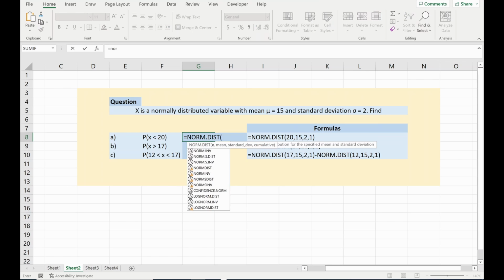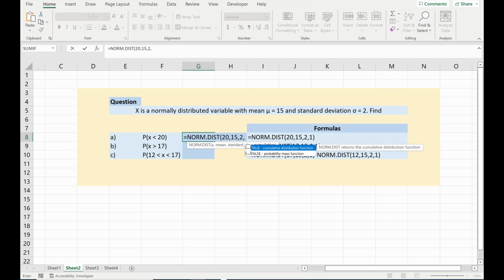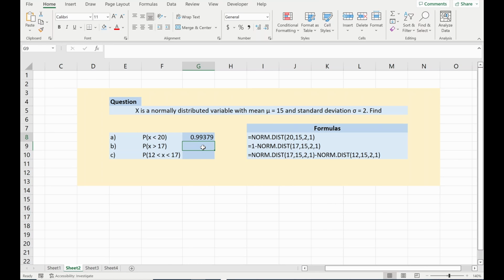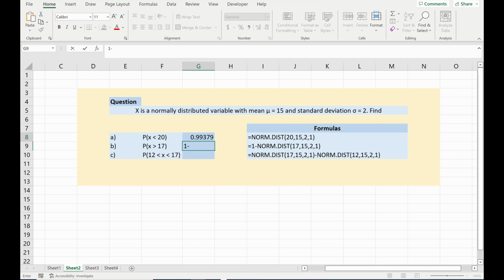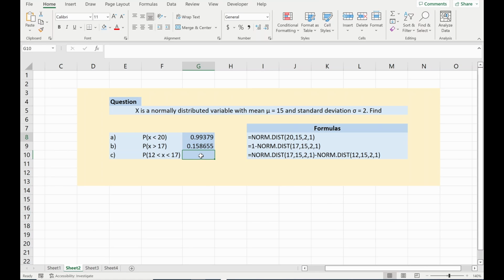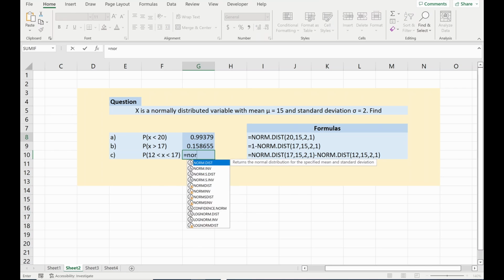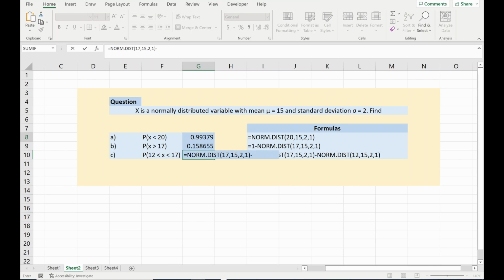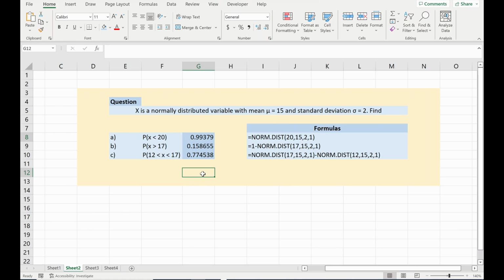How to Calculate Normal Distribution Probabilities in Excel - Norm.Dist Tutorial & Practice Question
=Norm.dist(X Value, Mean, Standard Deviation, 1) is the core formula used

Some common errors:
1. Double check that you used the standard deviation and not the variance
2. Make sure that either TRUE or 1 is inputted for the last part of the formula

Also, when explaining part c.) I meant to say that the probability that x is less than 17 is always greater than the probability that x is less than 12. Think about it like this: The probability that x is less than 17 includes everything in "the probability that x is less than 12" and then some (more specifically the range 12 to 17)